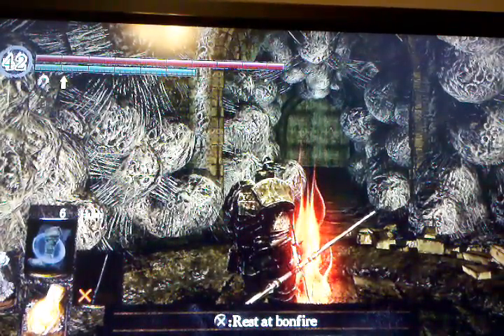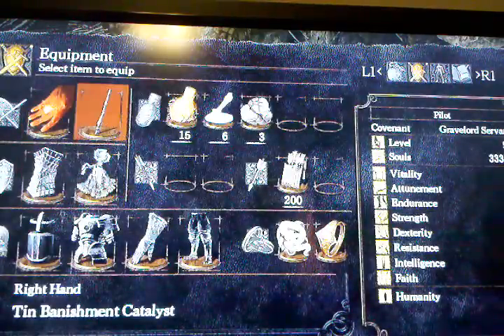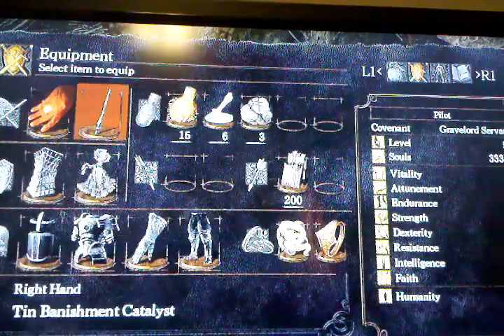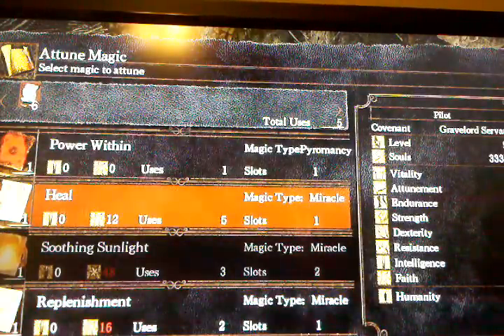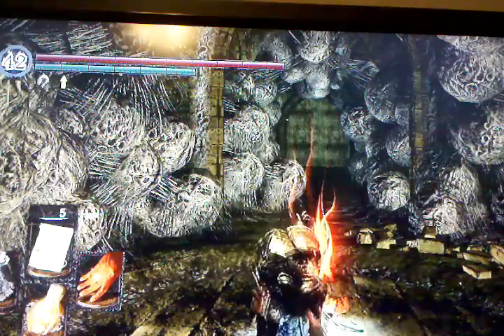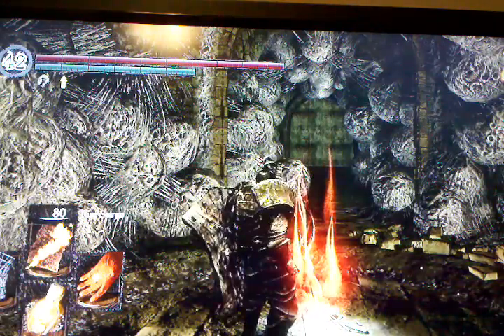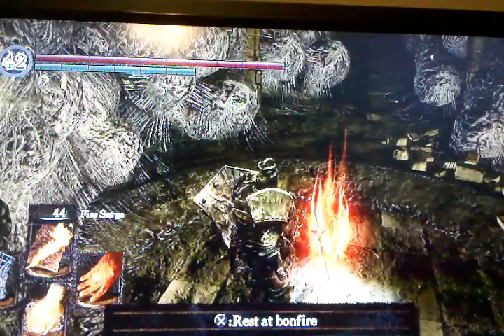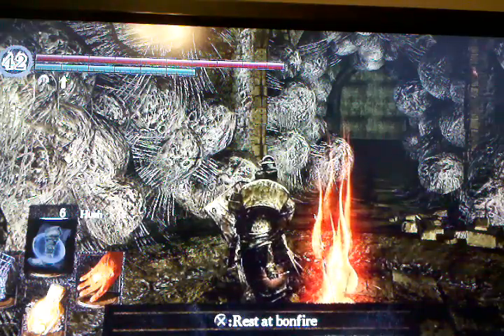Dark Souls HOW TO EQUIP AND USE PYROMANCY, SORCERY, OR MIRACLES!!!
this video will show you how to equip and use pyromancy spells, sorcery spells, and miracles. you will need a pyromancy flame, a catalyst, and a talisman (those 3 things are each disciplines "caster") without those you can't use spells. you can only equip these spells at bonfires.